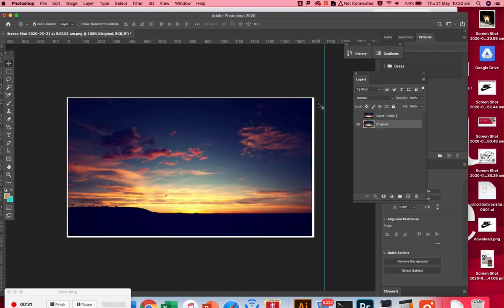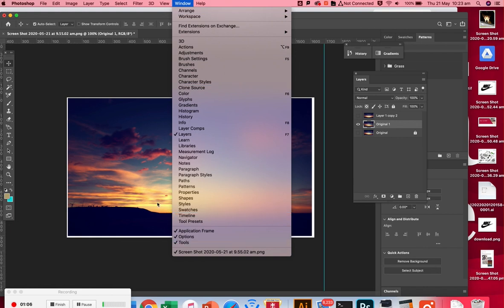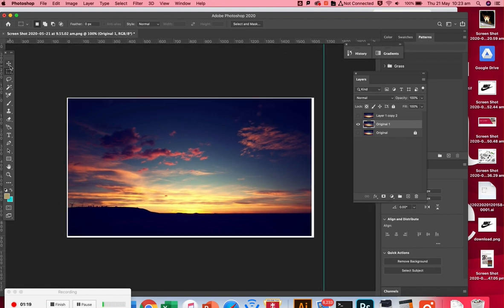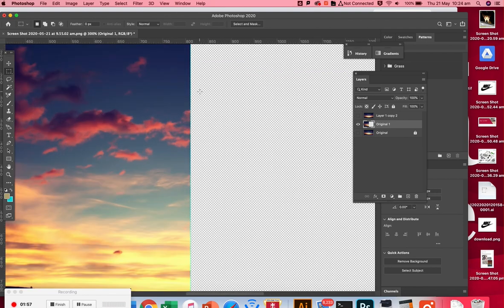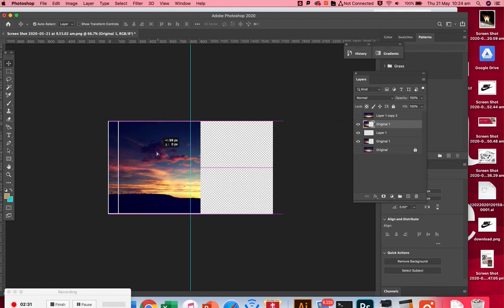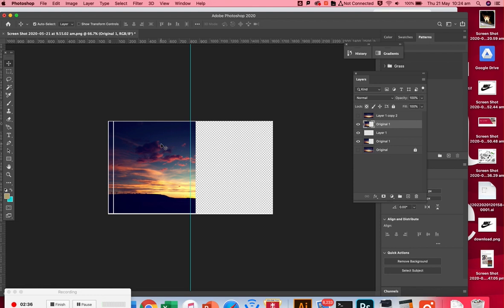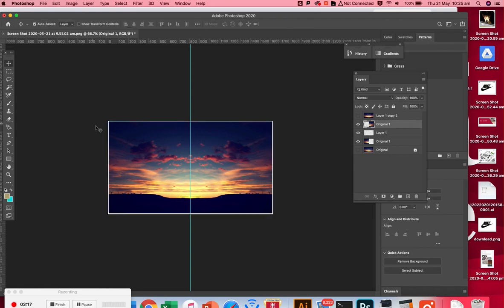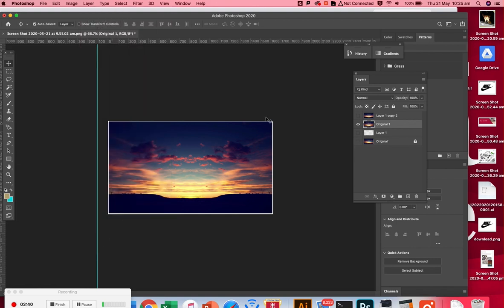Flipping horizontal image Photoshop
The start of making a surreal photoshop landscape. Use the horizon line to help you place your own photos in the correct position dependent on the horizon line. Short, quick and hopefully helpful.